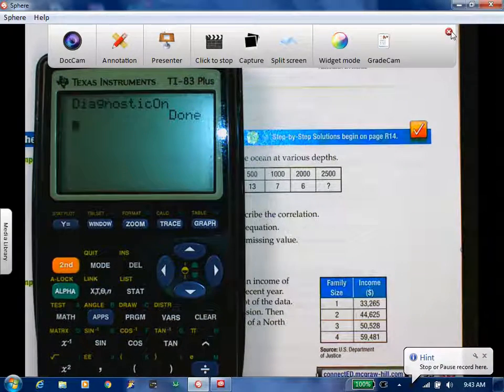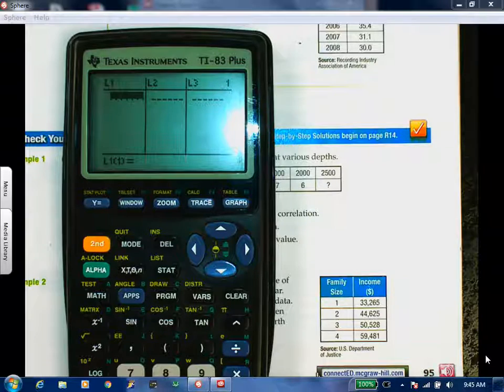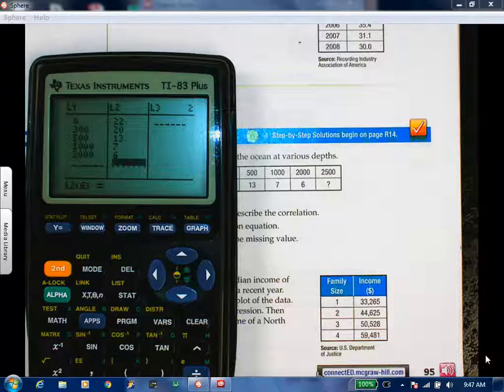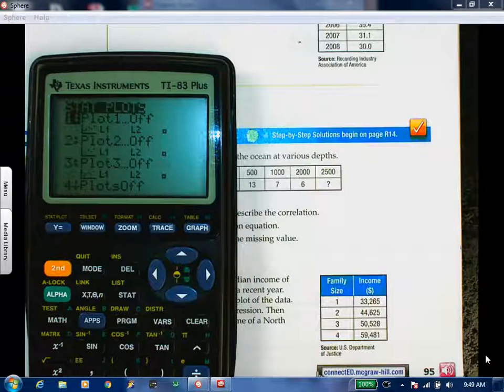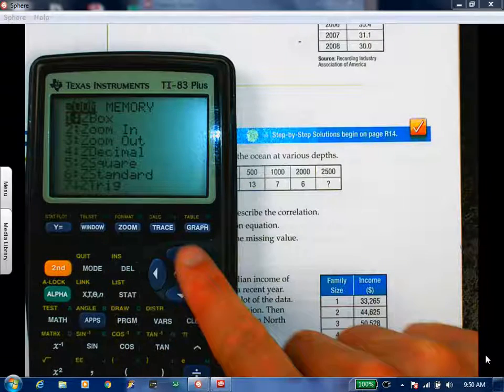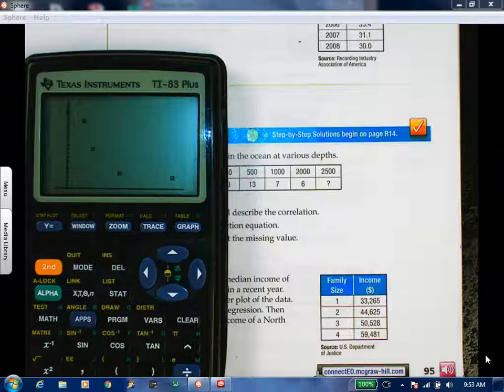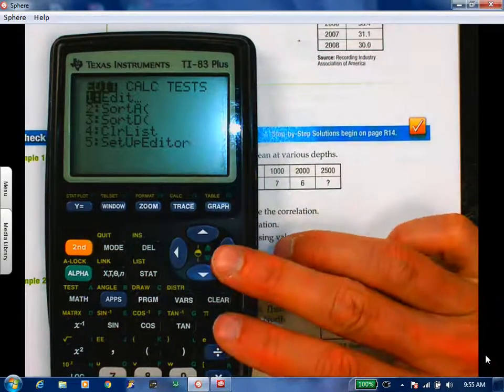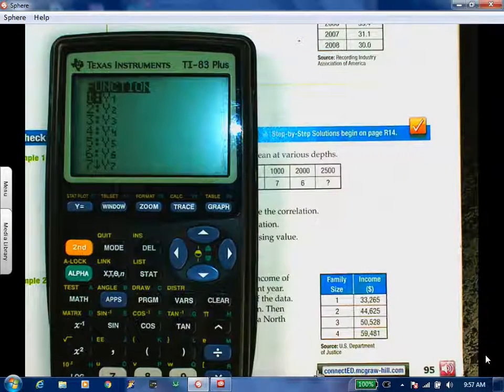2017 09 13, 2 5 regressions with calculator 1